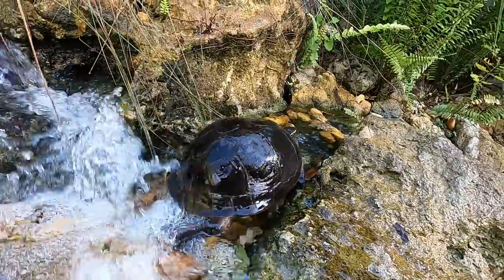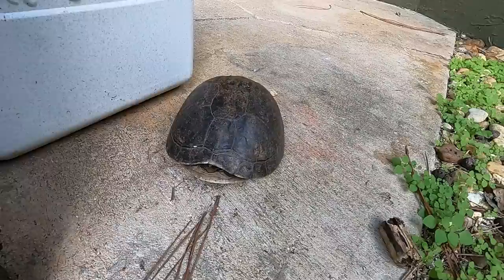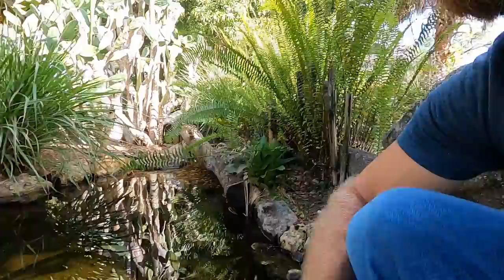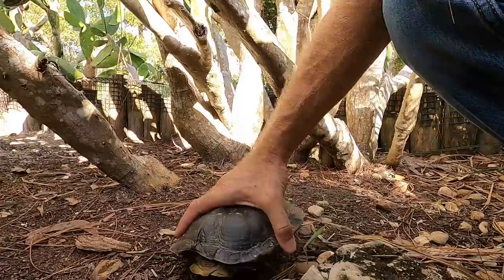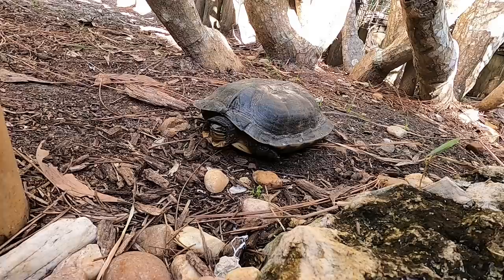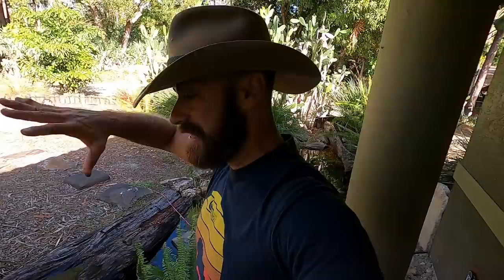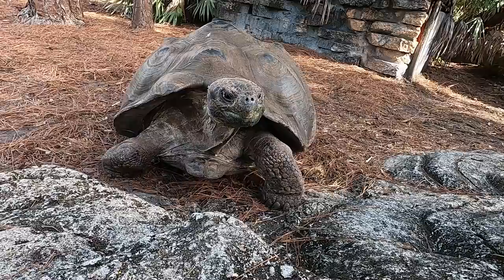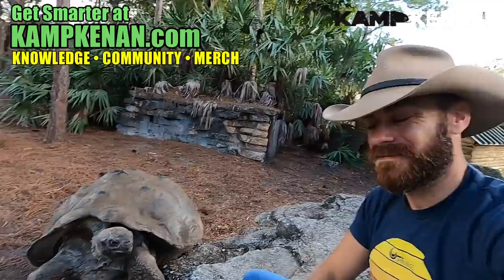Habitats that your Turtles can Use!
Here at Kamp Kenan we are all about creating habitats that are truly natural for our turtles and tortoise and other reptiles.  that means creating terrain and obstacles that keep them fit as well as providing them with hiding spaces and running water features.  See for yourself in this new video!

This is the place for serious reptile lovers!  We have tons of expert info on exotic pet lizards, habitat, snakes, turtles, sulcata tortoises, terrapin, crocodiles, alligators and all sorts of scaly & misunderstood creatures in Florida.  We also love to learn from other animal expert, like Brian Barczyk & Paul Cuffaro, who are happy to share knowledge about pets.  That’s what Kamp Kenan is all about. We love reptiles & science and we know you do too. This is why we do what we do. Animal conservation in the modern world matters, we're out there living it and doing it every day. This is real life, these stories are real, and our sole purpose is education in action for you so that you can learn something new every day and one day perhaps get involved yourself. It's that simple.